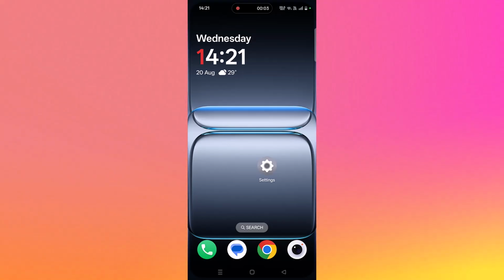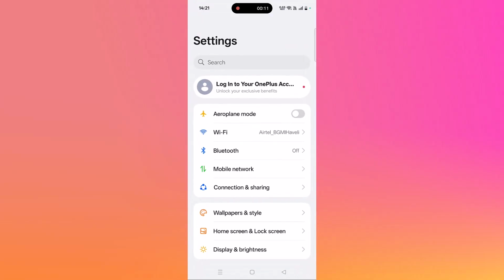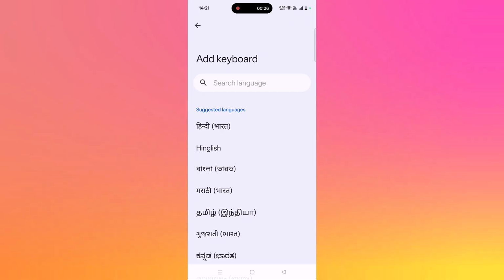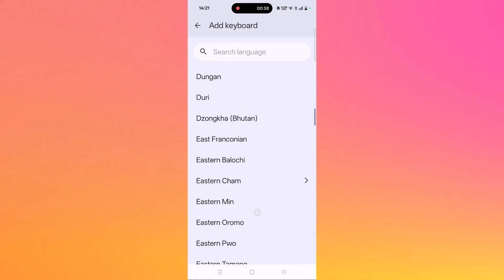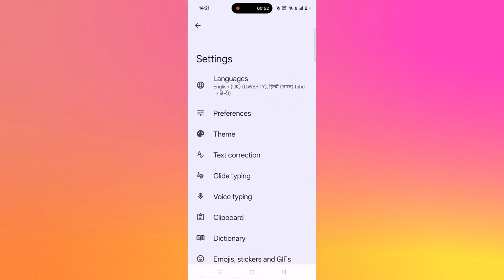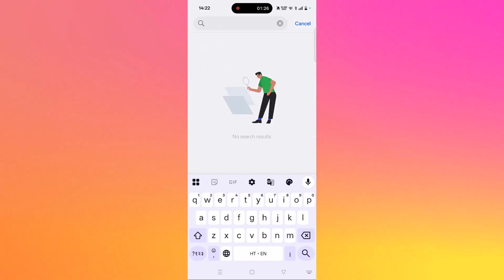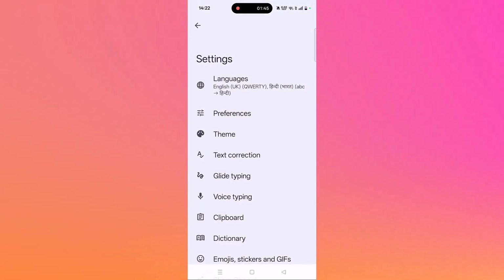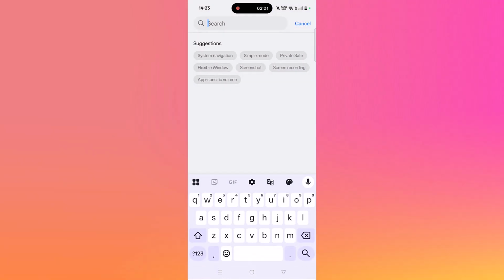How to Change Keyboard Language In OnePlus Nord 5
Do you want to change keyboard language in OnePlus Nord 5 phone? If "Yes", Then Follow This Step-by-Step Tutorial. In This Video Guide, You Will Learn How to Change Keyboard Language In OnePlus Nord 5.

I Hope this video helped you on How to Change Keyboard Language In OnePlus Nord 5.